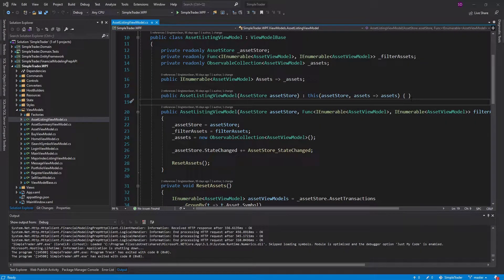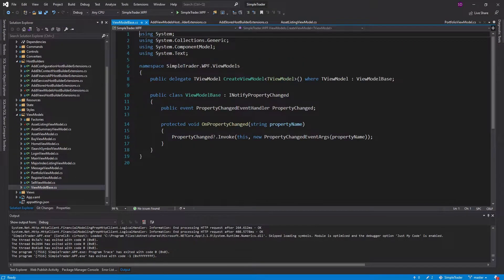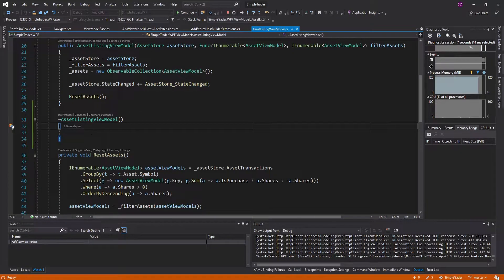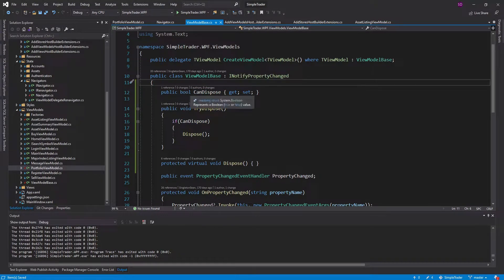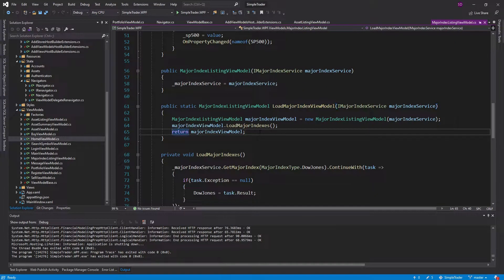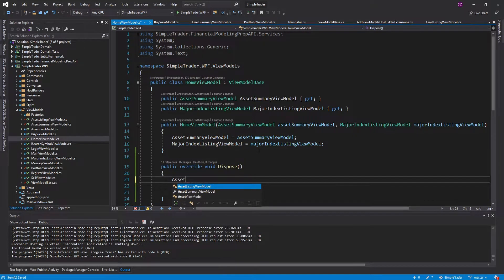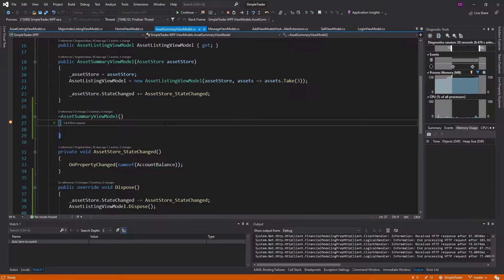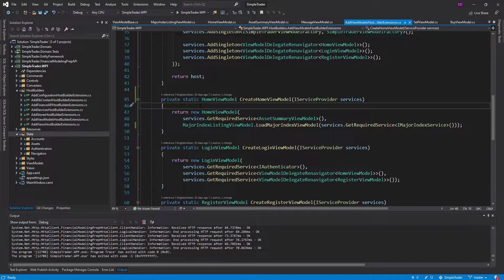Disposing View Models - FULL STACK WPF (.NET CORE) MVVM #31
I demonstrate the potential for memory leaks in the application. If a view model is transient and subscribes to an event on one of the singleton stores, the view model will never get garbage collected. To solve this issue, I decide to make all view models transient and implement a Dispose method on all view models.

TIMESTAMPS:
0:00 - Introduction
1:17 - Demonstrating the Issue
2:21 - Disposing View Models
4:35 - Disposing Child View Models
5:17 - Issue with Singletons
6:43 - TryDispose Approach (eventually removed)
8:36 - Converting to Transients
10:53 - Disposing Other View Models
15:05 - IDisposable Issues
16:54 - Conclusion